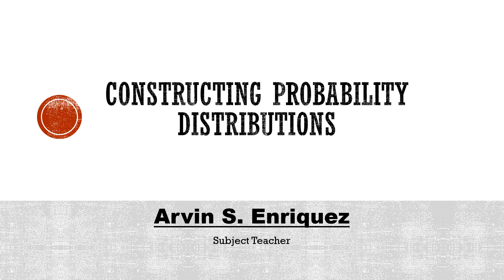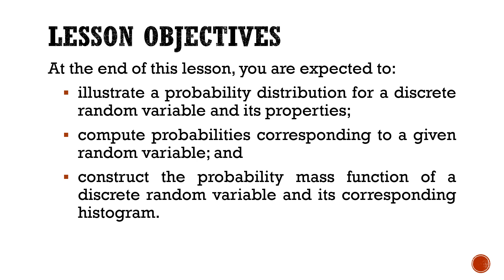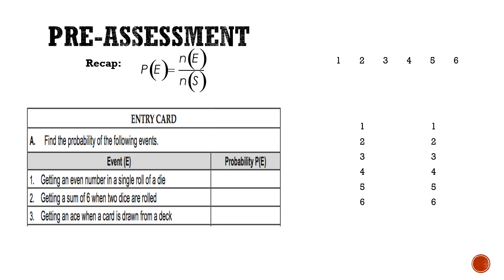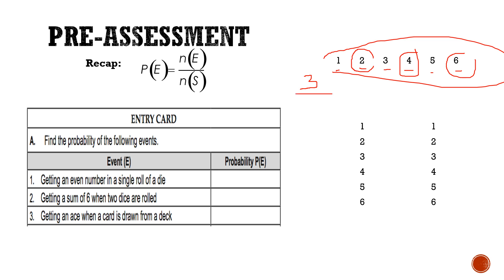CONSTRUCTING PROBABILITY DISTRIBUTION | Statistics and Probability | Quarter 3 - Module 1 - Part 2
CONSTRUCTING PROBABILITY DISTRIBUTION
At the end of this lesson, you are expected to:
1. Illustrate a probability distribution for a discrete random variable and its properties;
2. Compute probabilities corresponding to a given random variable; and
3. Construct the probability mass function of a discrete random variable and its corresponding histogram.